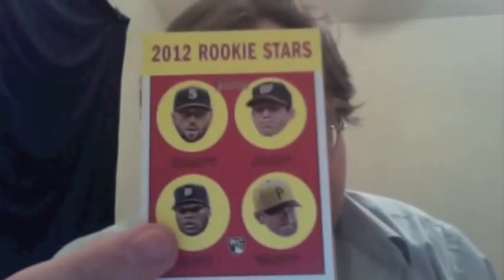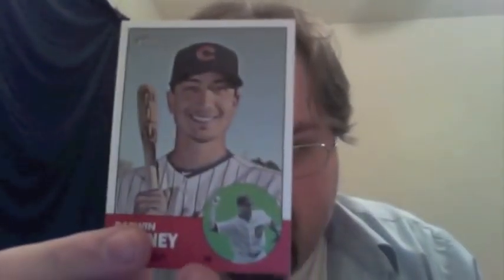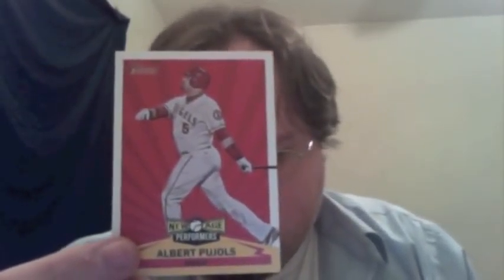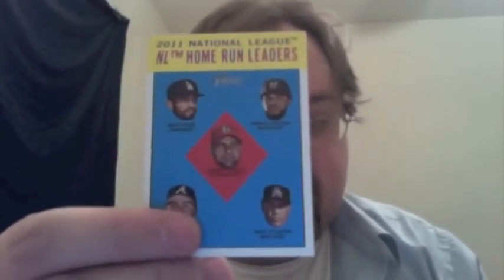Ripping Retail: 2012 Topps Heritage baseball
Join Beckett Baseball's Chris Olds as he rips into some 2012 Topps Heritage packs in this latest Ripping Retail video.

What will he find inside? Watch and find out ...